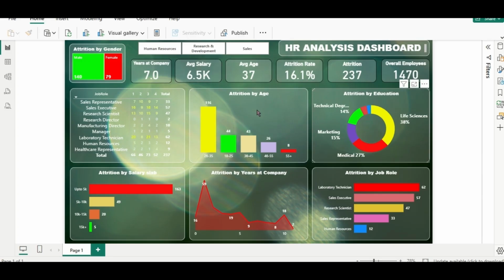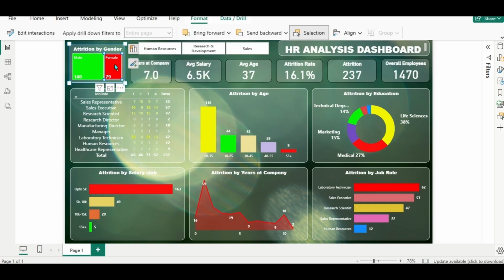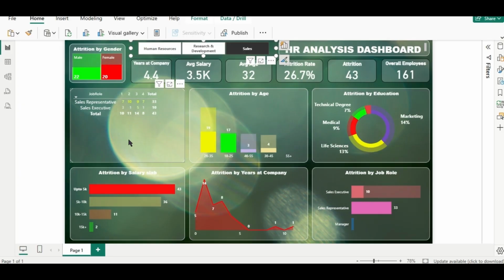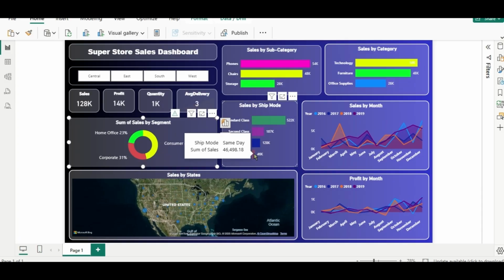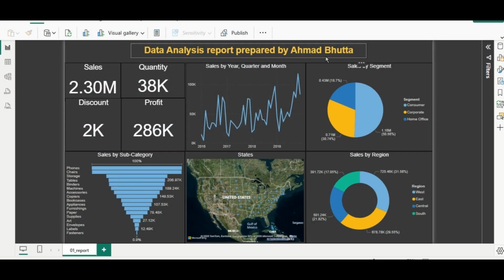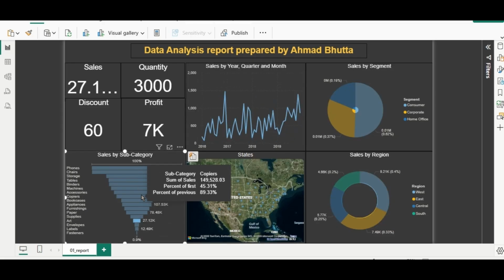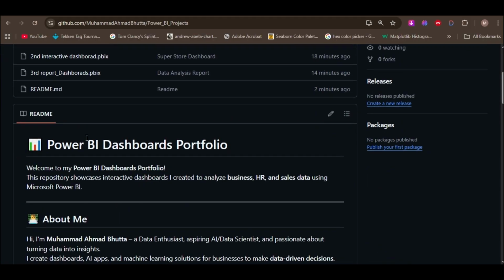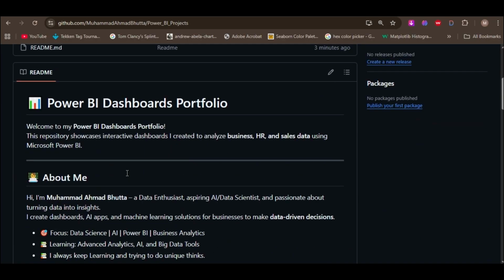Microsoft Power BI Dashboards 2025 | HR & Sales KPIs Explained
Welcome to my Power BI Dashboard Showcase 🎉

This video gives you a full view of the dashboards with key performance indicators (KPIs), interactive visuals, and insights — perfect for portfolio inspiration, business decision-making, and understanding how Power BI can transform data into storytelling.

🔹 Dashboard 1: HR Analysis Dashboard

✔️ Employee attrition trends & demographics
✔️ Attrition by gender, age, education, job role & salary slab
✔️ Department-wise workforce retention analysis
✔️ Key KPIs: Attrition Rate, Avg Salary, Avg Age, Avg Years at Company

🔹 Dashboard 2: Superstore Sales Dashboard

✔️ Sales, profit & quantity analysis at a glance
✔️ Segment-wise & category-wise sales distribution
✔️ Seasonal sales trends (2016–2019)
✔️ State-level sales visualization with map view
✔️ KPIs: Sales 2.29M, Profit 286K, Avg Delivery 7 days

🔹 Dashboard 3: Sales Data Analysis Report

✔️ Yearly, Quarterly & Monthly sales breakdown
✔️ Region-wise & state-wise sales performance
✔️ Top-performing sub-categories (Phones, Chairs, Storage, etc.)
✔️ KPIs: Sales 2.30M, Profit 286K, Discount, Quantity

✅ See real-world Power BI dashboards in action
✅ Get inspiration for your own Power BI projects
✅ Learn how KPIs and visuals can tell business stories
✅ Useful for students, analysts, and professionals building a portfolio

📊 These dashboards are not just numbers — they transform data into insights and help businesses make data-driven decisions.

YT titles for this video
Power BI Dashboard Showcase | HR, Superstore & Sales Reports

3 Power BI Dashboards | Professional Portfolio Showcase

Power BI Dashboard Views | HR Analytics & Sales Insights

Showcase of Power BI Dashboards | HR & Superstore Reports

Power BI Projects Portfolio | 3 Dashboard Showcase

Power BI Dashboard Examples | HR & Business Analytics

My Power BI Dashboards | HR Attrition & Sales Reports

Professional Power BI Dashboard Showcase | Portfolio Project

Power BI Dashboard Demo | HR & Superstore Sales Analysis

Power BI Dashboard Presentation | HR & Sales KPIs

Power BI Dashboard Walkthrough | HR & Superstore Sales

Dashboard Showcase in Power BI | Sales & HR Analytics

3 Power BI Projects | Dashboard Showcase & Insights

Microsoft Power BI Dashboards | Portfolio Presentation

Power BI Dashboard Review | HR, Sales & Superstore Data

Showcase of Power BI Dashboards | Business Intelligence

Power BI Portfolio Project | Dashboard Showcase Video

Power BI Dashboard Insights | HR & Sales Reports

My Power BI Dashboards | Business Analysis Showcase